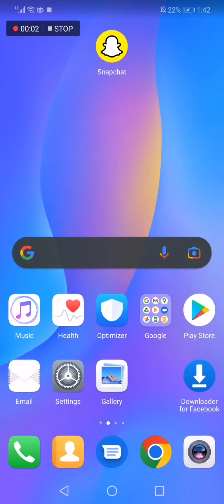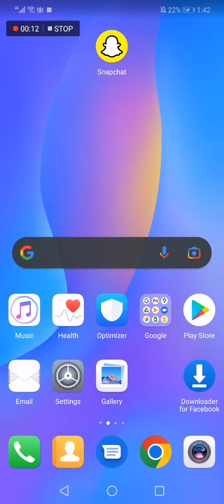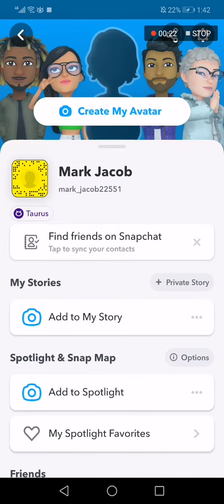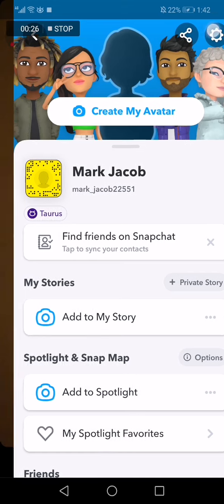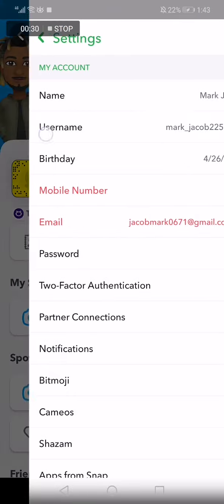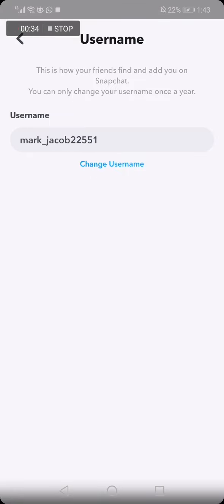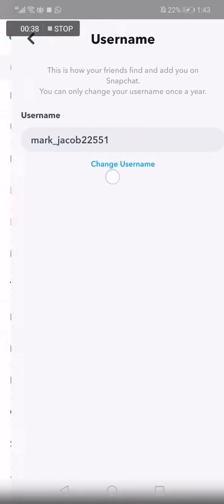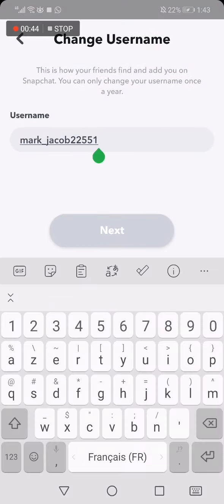How To Change Your Username on Snapchat Mobile App Android and IOS 2022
My idols on YouTube:
Mike Vestil
Ali Abdaal
biaheza
Kevin David
Incognito Money
Sara Finance
Everyday Money
Channel Makers
Vidiq
SuperHumans Life